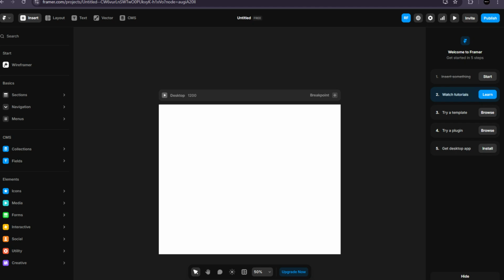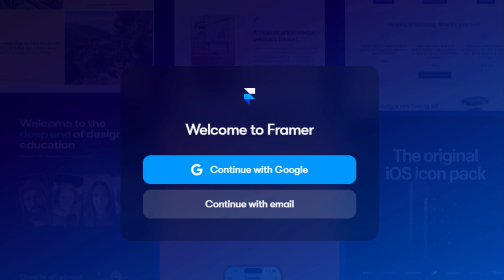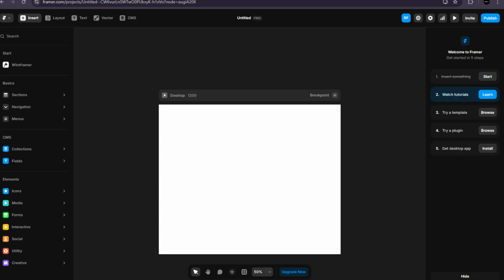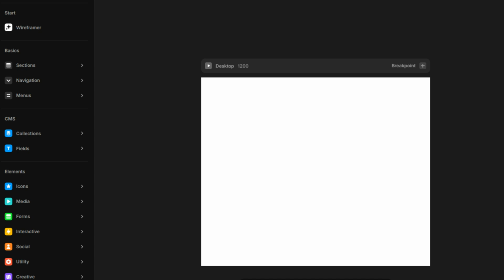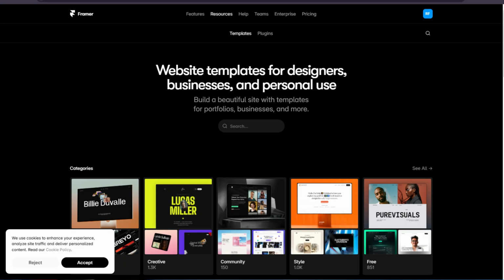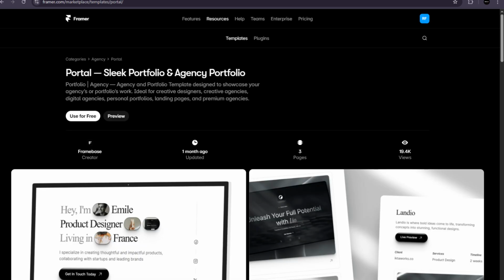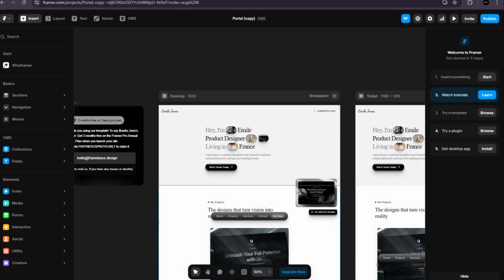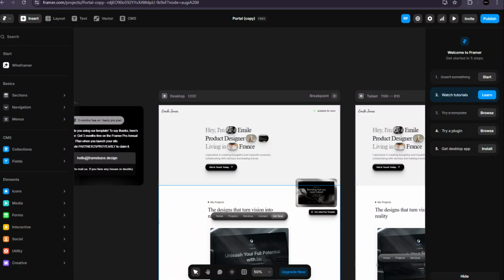NEW*How to Create a Personal Portfolio in Framer (Framer Portfolio)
Showcase Your Work! 🎨 How to Create a Personal Portfolio in Framer (July 2025)
Ready to impress clients and recruiters with a stunning, interactive online portfolio that truly stands out? Tired of complex coding or restrictive templates? In 2025, Framer is the go-to platform for designers, creatives, and professionals to build beautiful, high-performing websites with incredible ease! This ultimate guide for July 2025 will show you exactly how to create a personal portfolio in Framer, empowering you to showcase your best work, highlight your skills, and land those dream opportunities. Learn to design, animate, and publish a professional website with intuitive no-code tools!